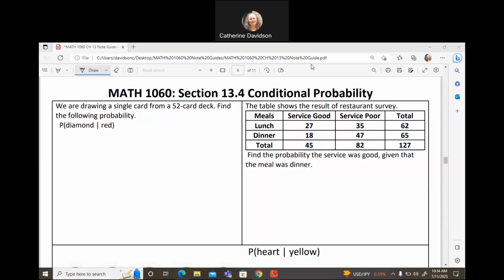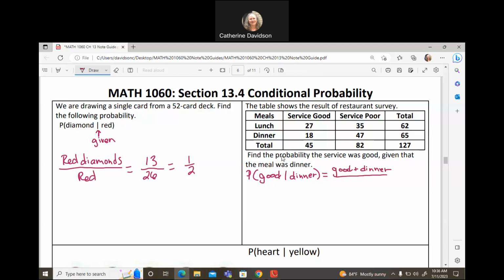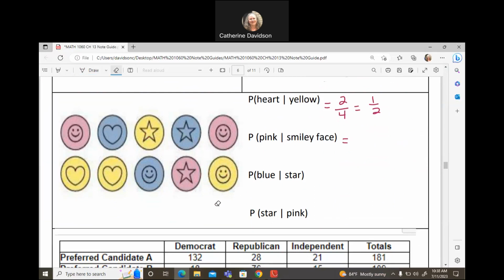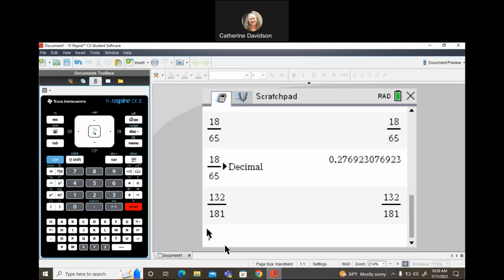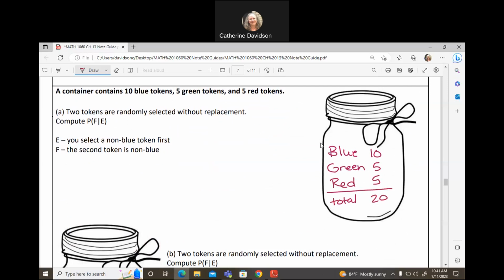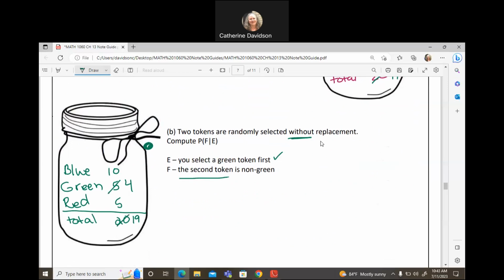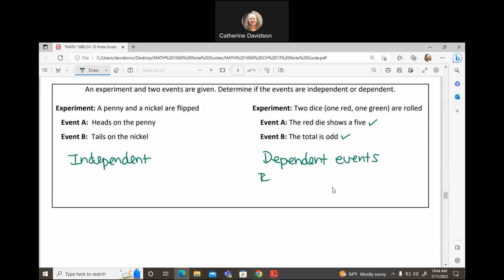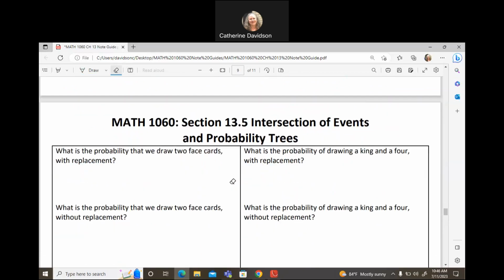MATH 1060 13.4 Conditional Probability